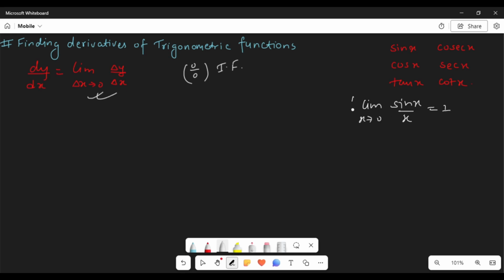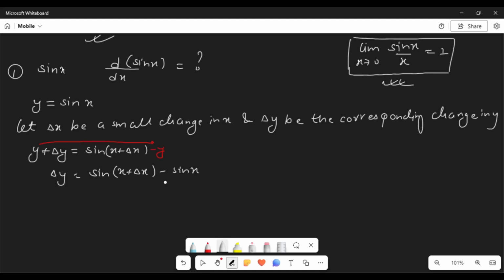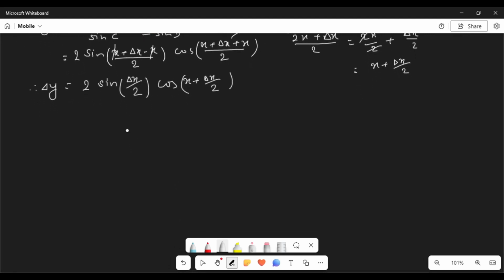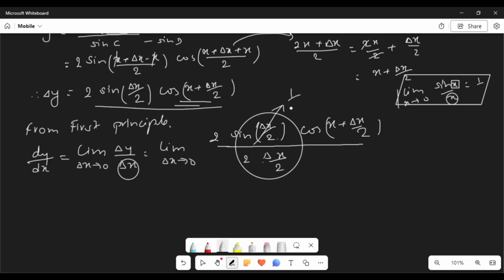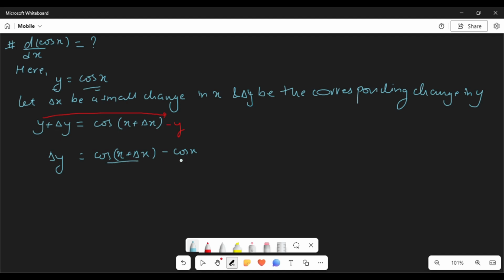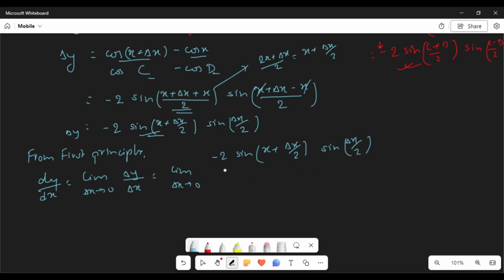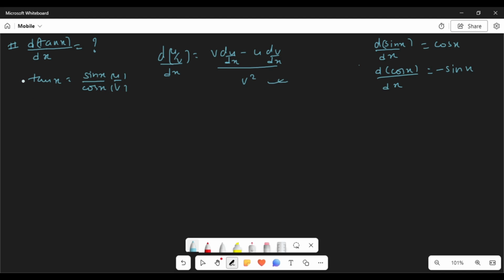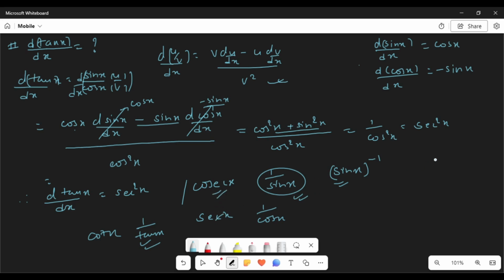Derivative of trigonometric functions using First Principle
0:00 Intro (Main Idea)
0:52 Derivative of sin x
6:58 Derivative of cos x
11:41 Derivative of tan x
13:41 Conclusion